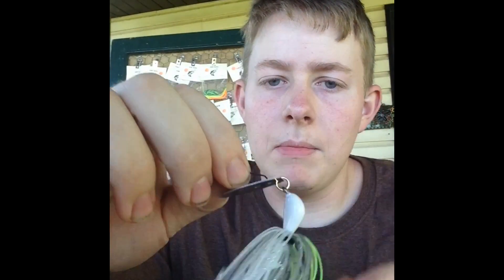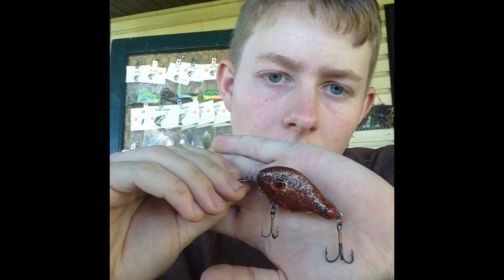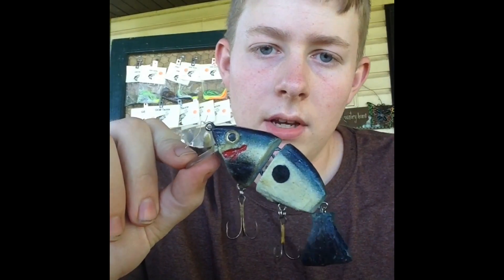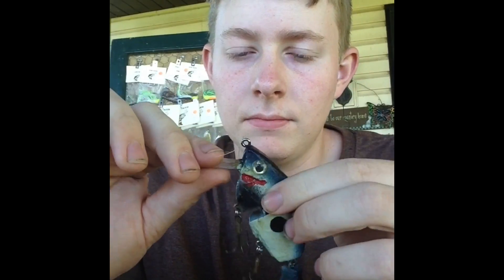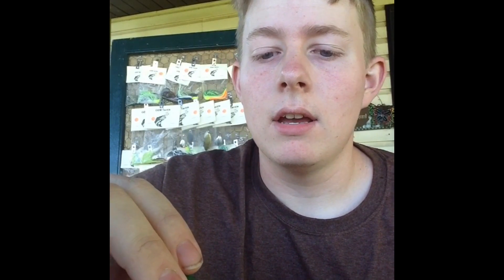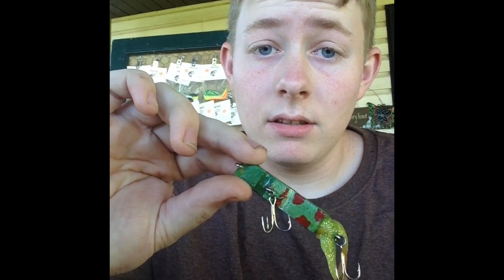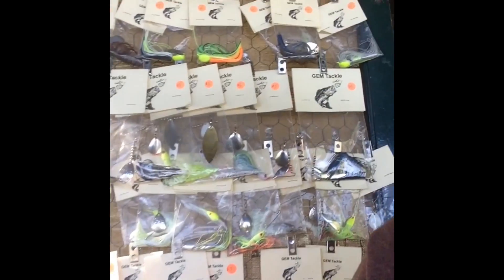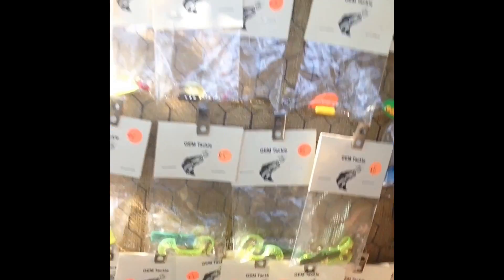My homemade lure business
I started my fishing lure business three years ago!